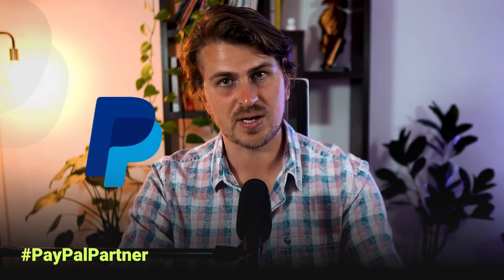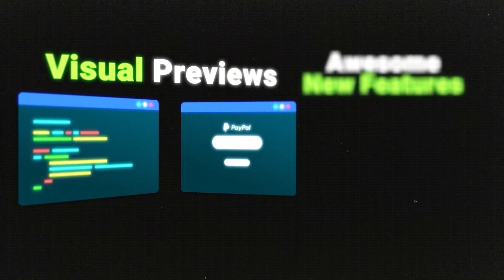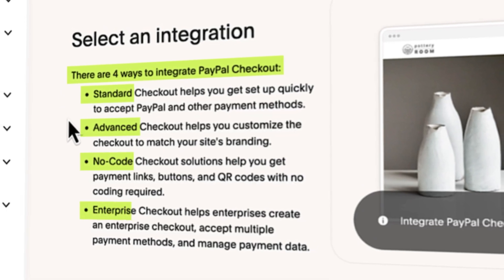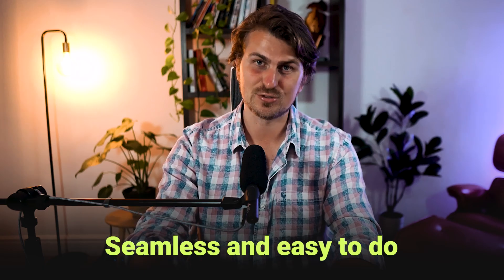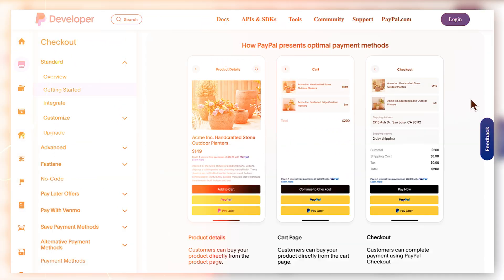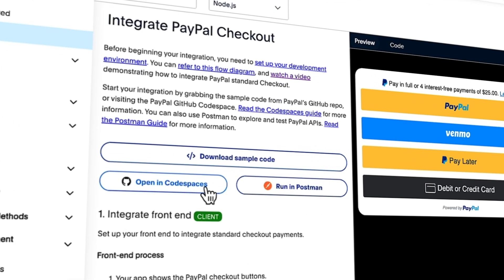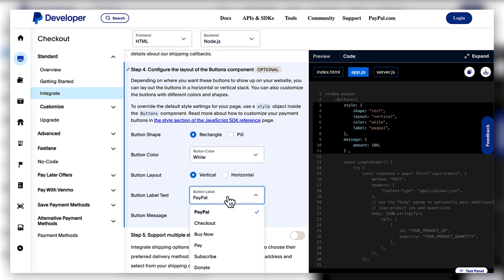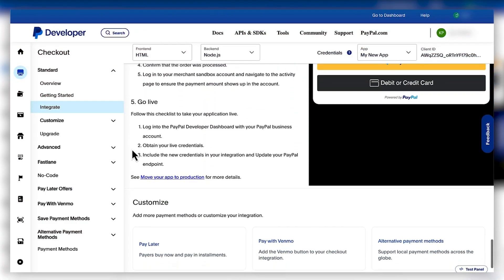PayPal’s New and Improved Integration Guides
PayPal Complete Payments (PPCP) allows small businesses to accept PayPal payments, Apple Pay, Google Pay, Venmo, credit and debit cards, and other payment methods to help drive conversion and repeat buyers.

In this video, I walk through the new and improved integration guides and how you can integrate it into your existing tech stack.

-Kyle